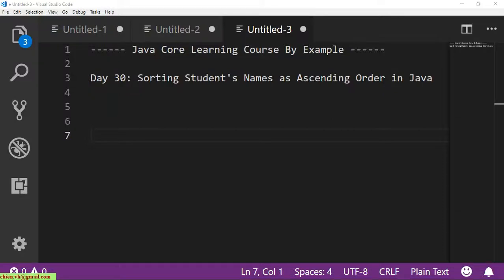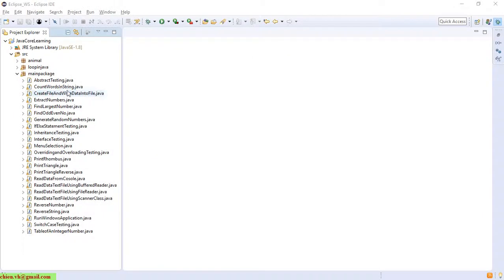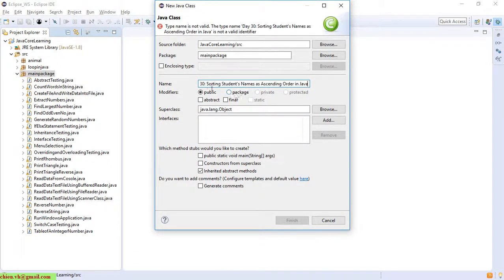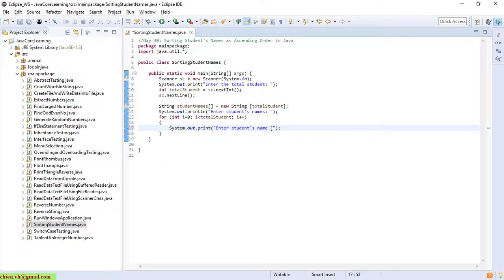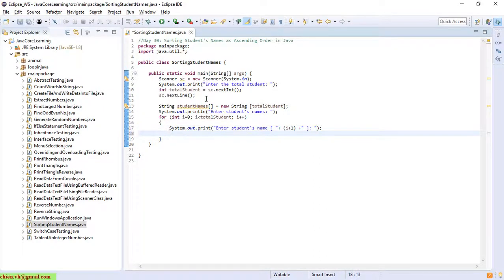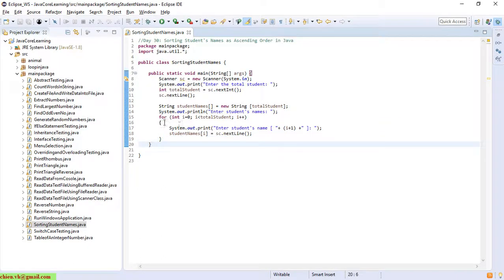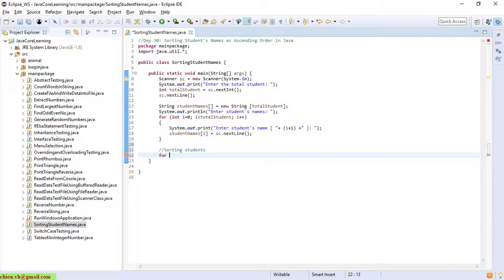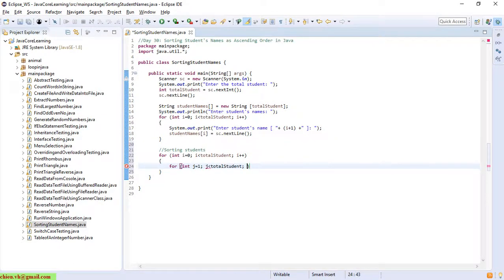Day30: Sorting Student's Names as Ascending Order in Java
Learning Java Core by Example - by: ChienVH